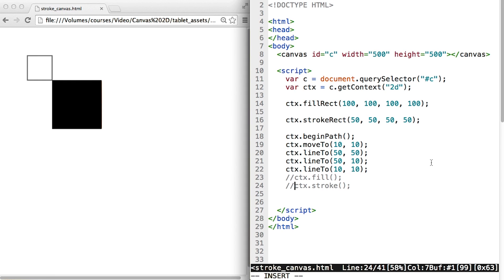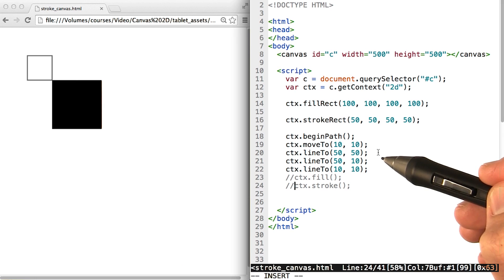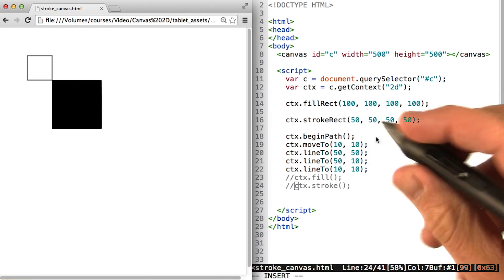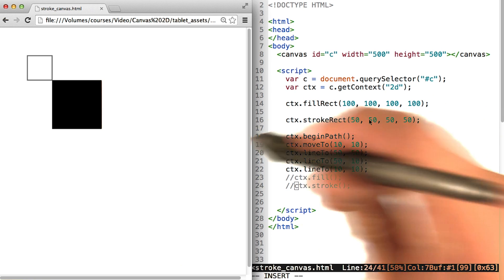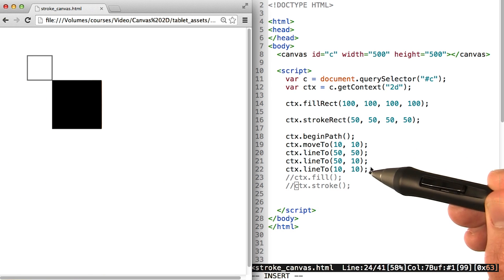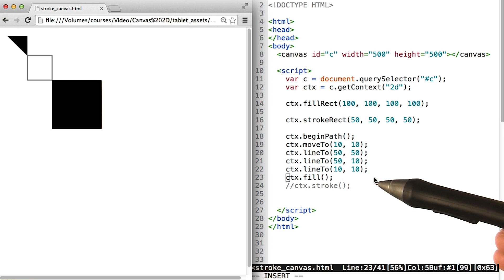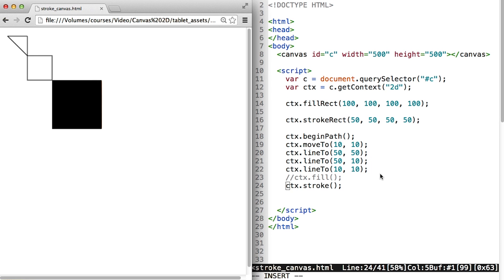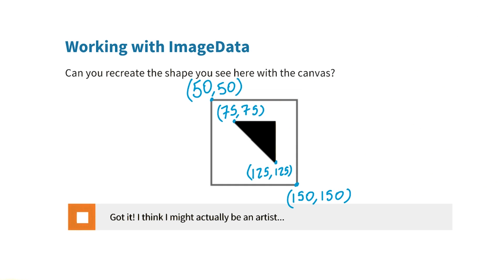Paths - HTML5 Canvas